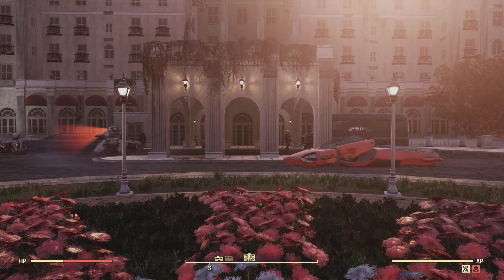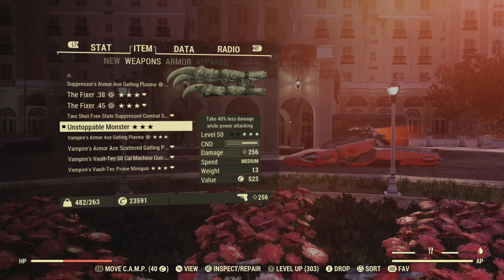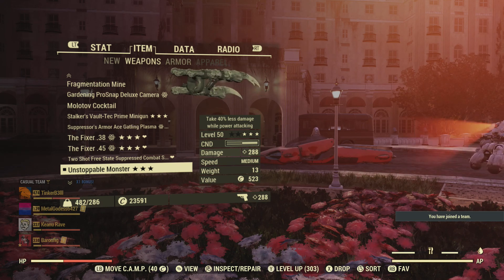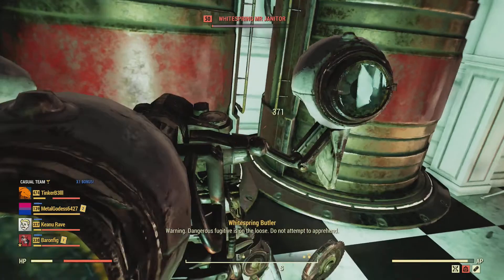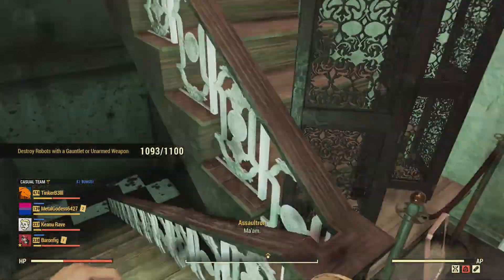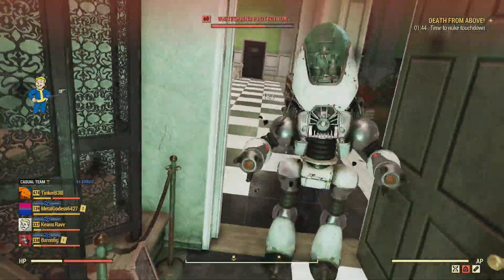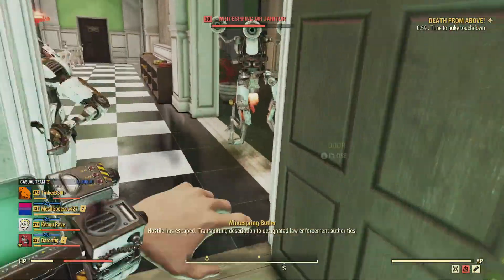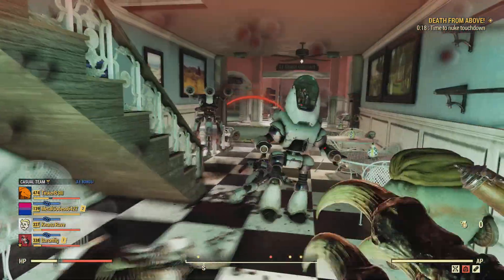Fallout 76 - Destroy Robots with a Gauntlet or Unarmed Weapon (0/1100)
Tips on how to complete this Challenge with an unarmed weapon